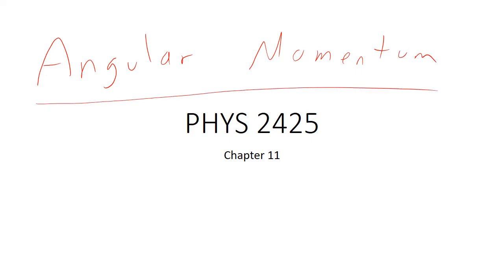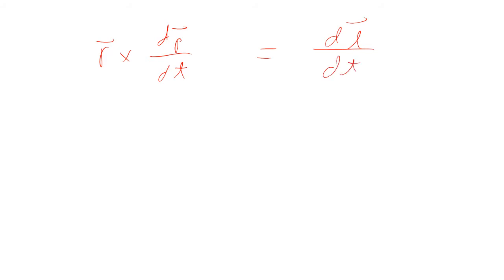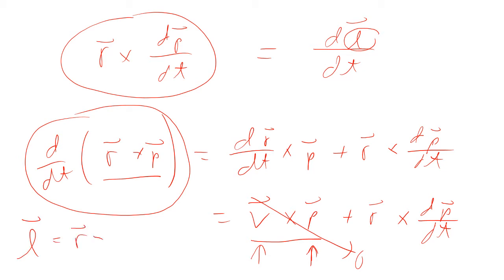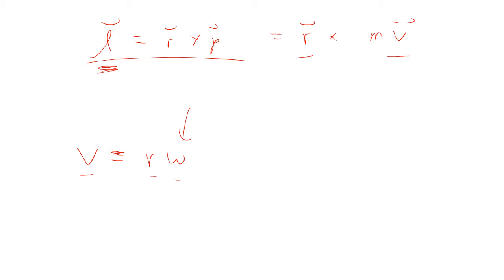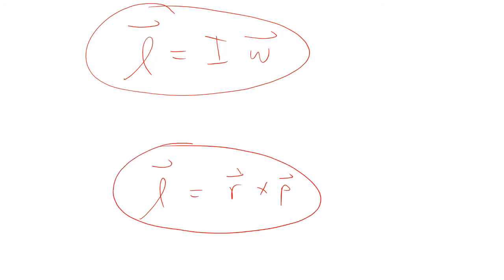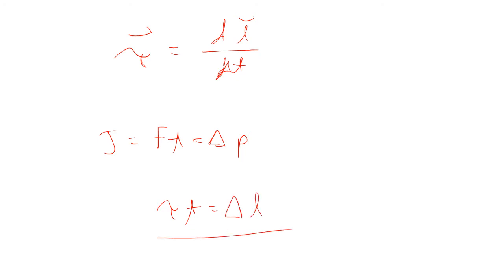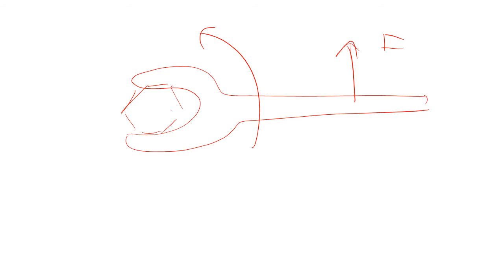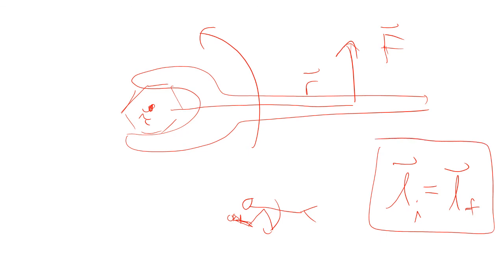PHYS 2425 Angular Momentum